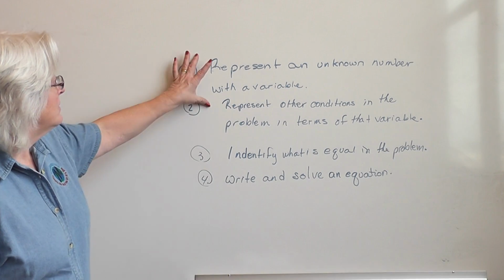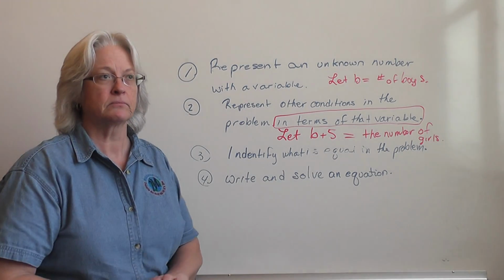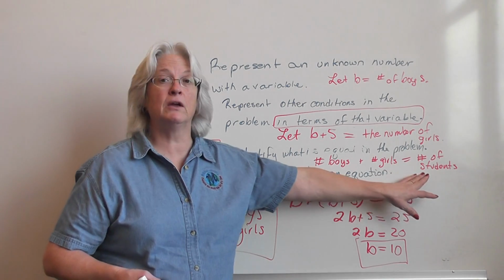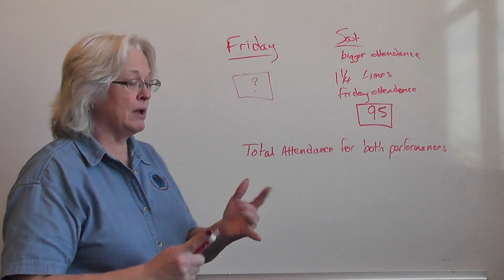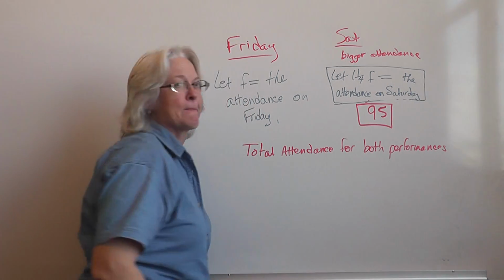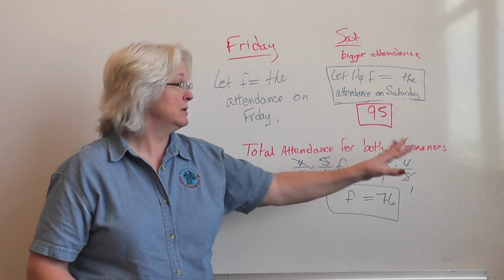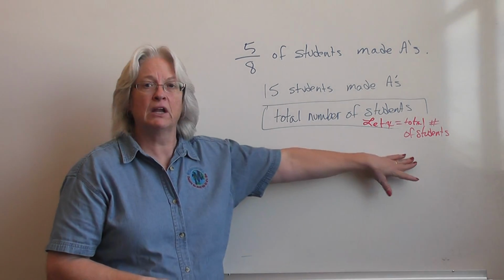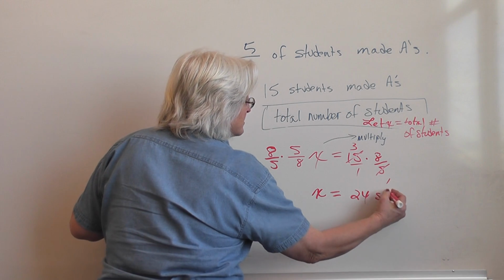BJU Pre Algebra Section 7 4 Problem Solving Writing Equations